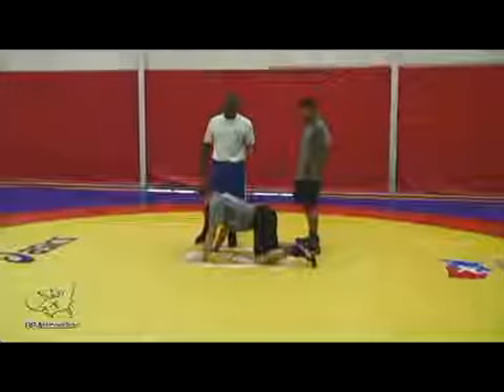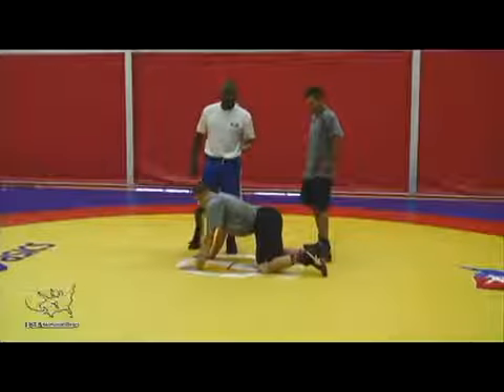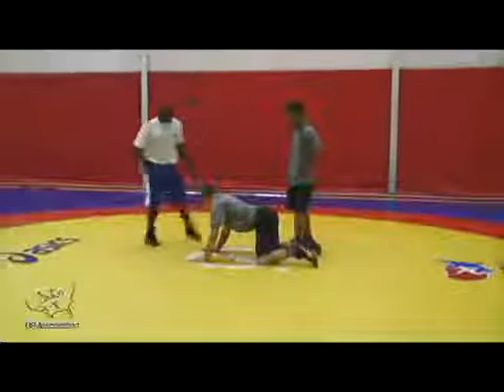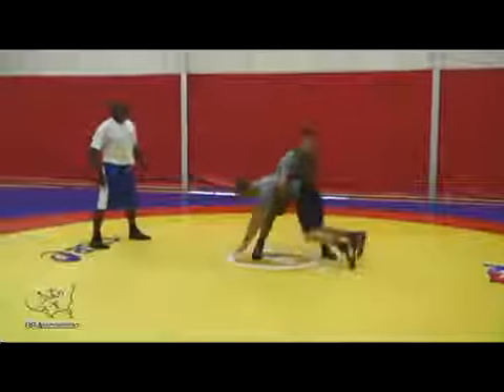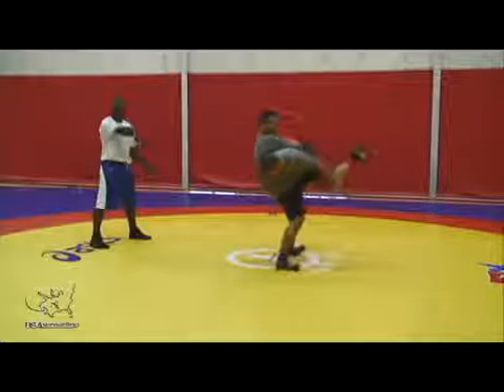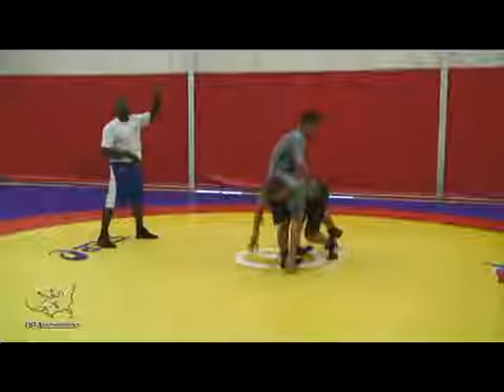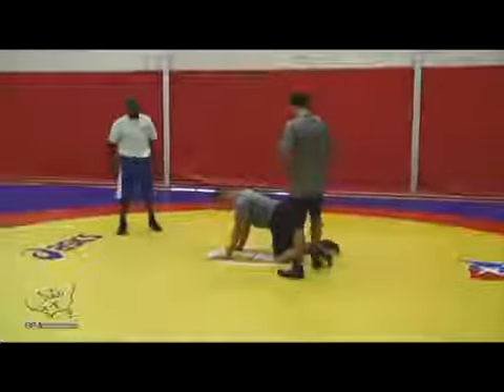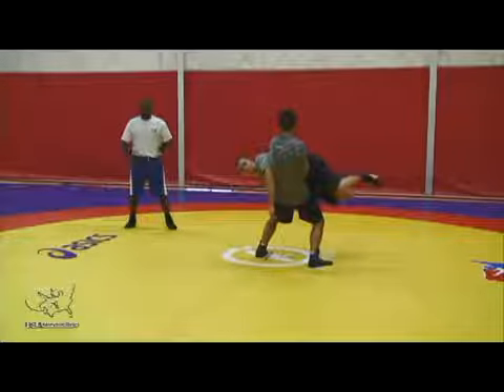Par Terre Reverse Lift from Feet 360p